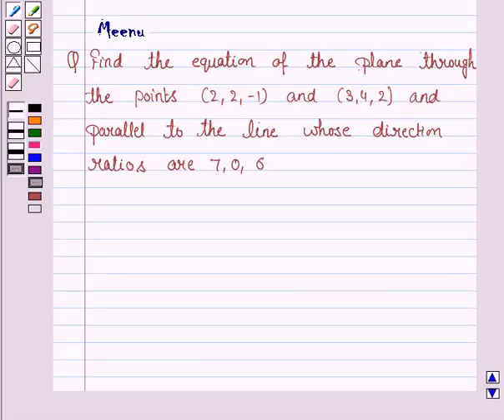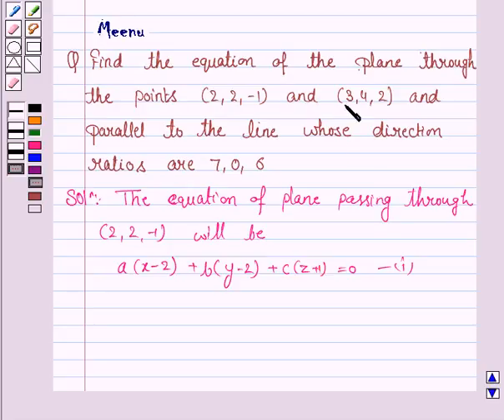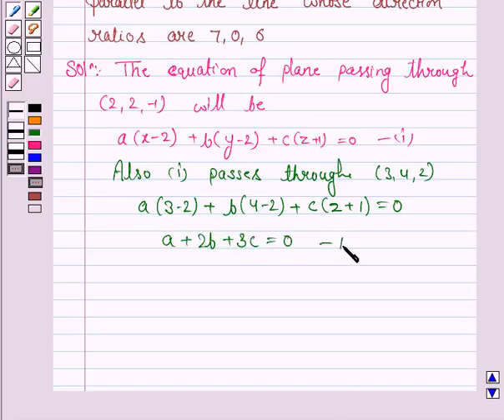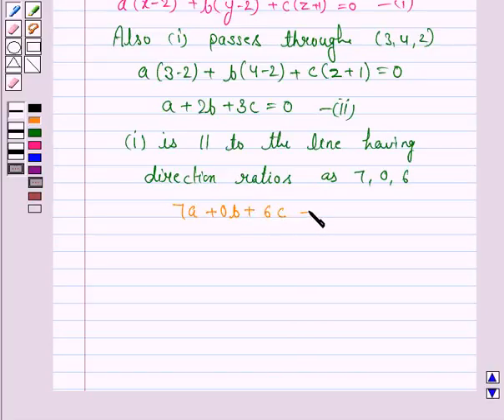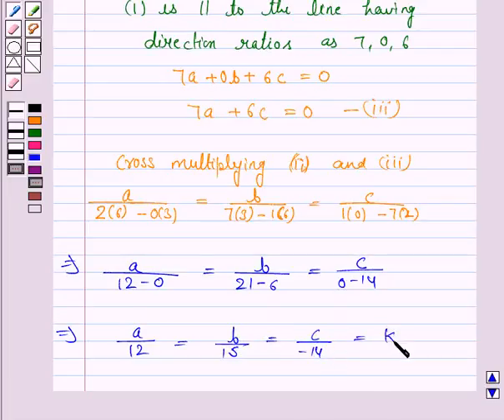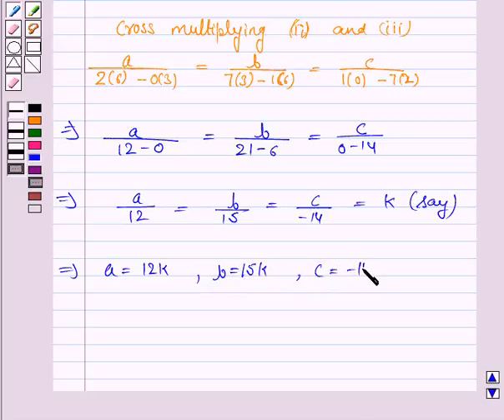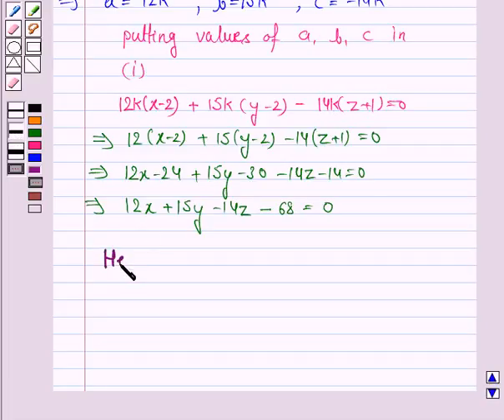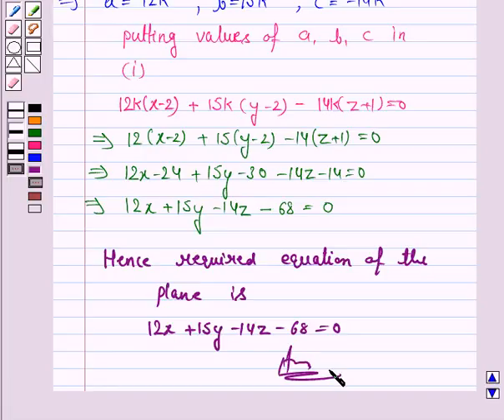Maths XII PreBoard KV B 2007 1 21